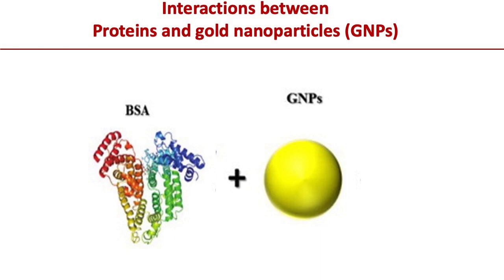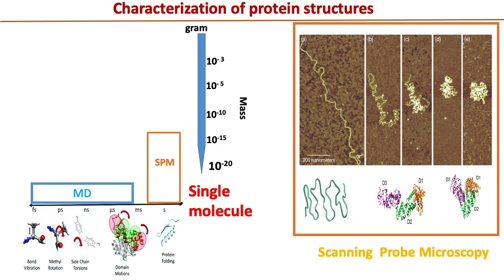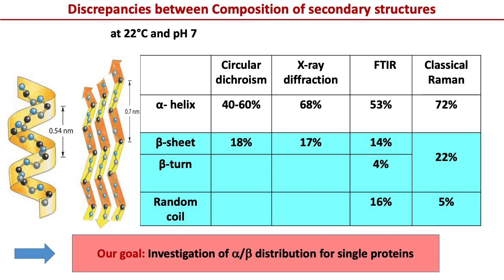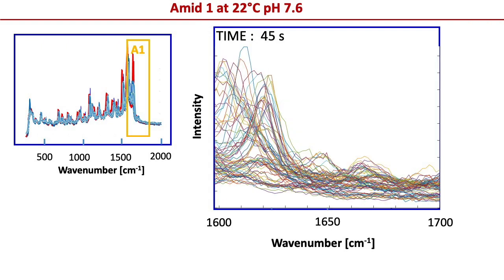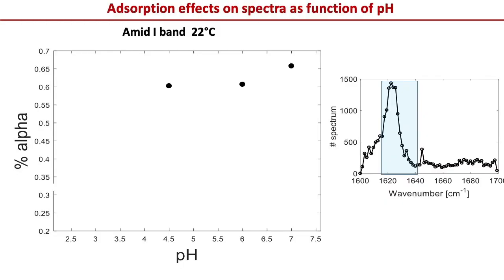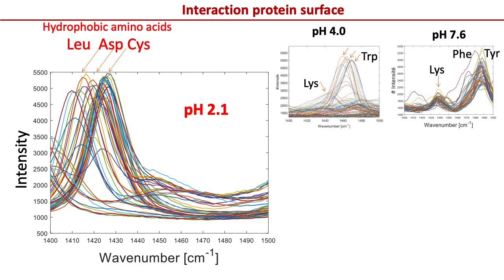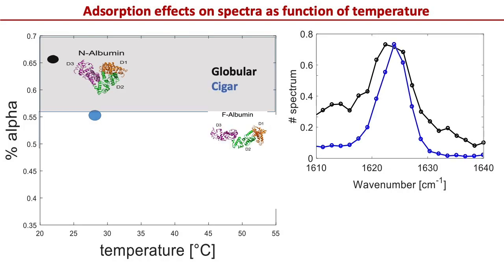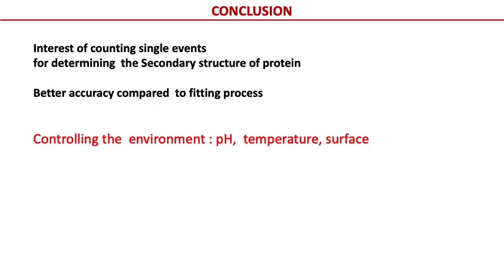Secondary structure of single protein using SERS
Protein conformations are usually examined on a set of molecules
by circular dichroism or by infrared or Raman spectroscopy. Spectrum analysis
then requires a deconvolution of the bands to determine the secondary structures of the
proteins. Here, we propose to use Raman Spectroscopy enhanced by
gold nanoparticles (SERS) giving access to the single molecule  in order to determine the
structures of individual proteins interacting with gold.
We studied bovine serum albumin (BSA) protein in the vicinity or in contact with
gold nanoparticles 80 nm in diameter. Plasmonic exaltation allowed us to
determine conformations at the single protein scale. 500,000 SERS spectra of
individual proteins were then statistically analyzed for different
conditions of pH (between pH=2 and pH=7) and temperature (between 22° and 55°C).
The results show that the structure of each individual protein can be identified
optically by its amide bands I, II and III providing information on the α helical forms or the
β1, β2 and βT sheets. The diffusion of the bands observed at the microscopic scale on the
chromatograms explains the broadening of classical Raman bands. BSA at pH
physiological and room temperature (22°C) having a globular shape has less tendency
to adsorb on gold. On the other hand, as the temperature increases or the pH decreases,
BSA performs a conformational transition to a cigar shape .
SERS is therefore a new technique that allows the determination of both the kinetics
adsorption but also structural variations of individual proteins. The SERS allows
also to avoid the complex fitting of often inextricable spectra due to the
diversity of secondary structures

This work has been supported by the European Regional Development Fund (FEDER) and the Region Bourgogne Franche Comté under the project "NanoNeuromed".

Outline :
00:00  1. Introduction
01:17  2. Methods to determine the  protein structure(MS,  SPM, NMR, RX, FTIR, Raman)
06:08  3. Experimental set-up
07:29  4. Fluctuation of Amides at Ph 7 and ambiant temperature
11:18  5. Effect of the pH
16:13  6.  Effect of the Temperature
18:47  7. Conclusion